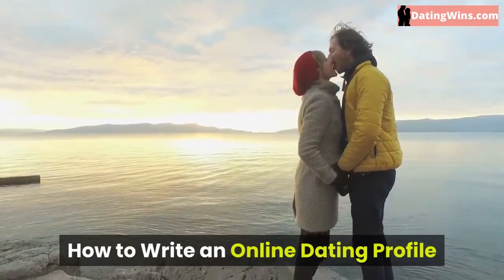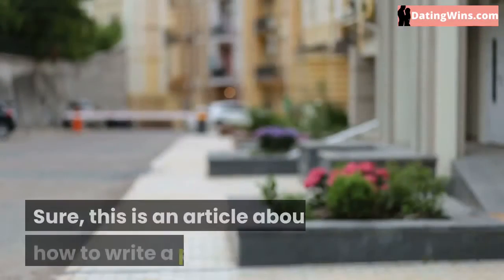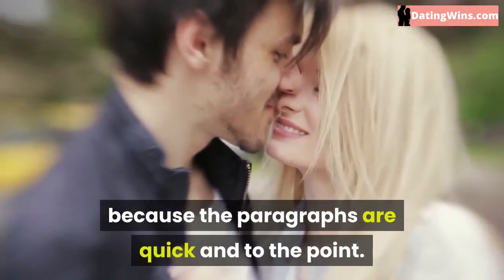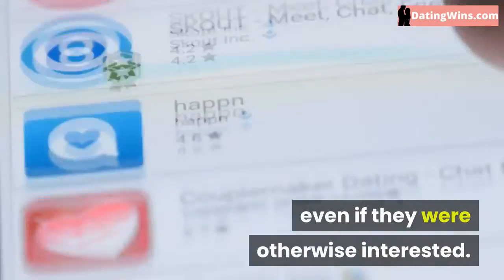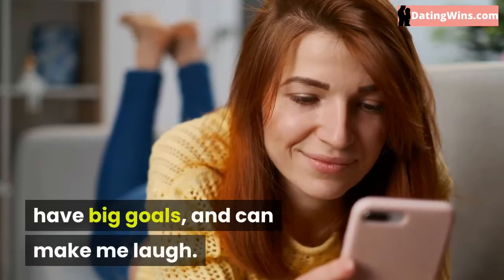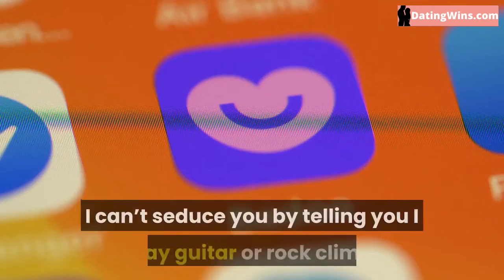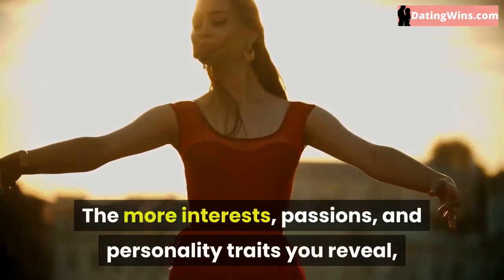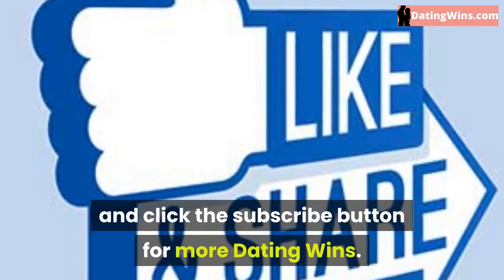📲 📲 How to Write an Online Dating Profile